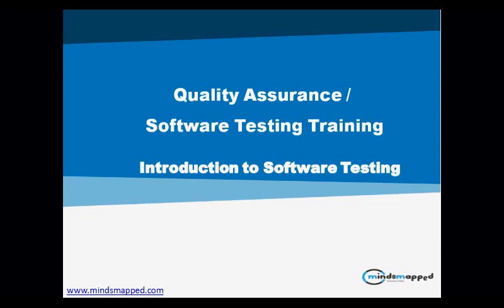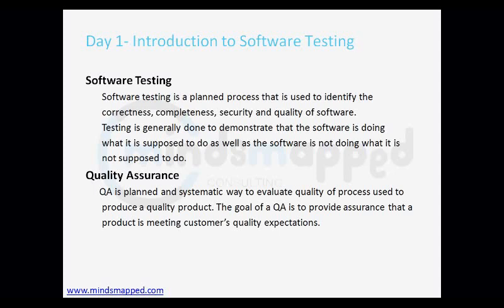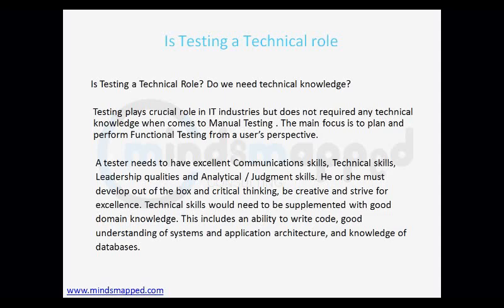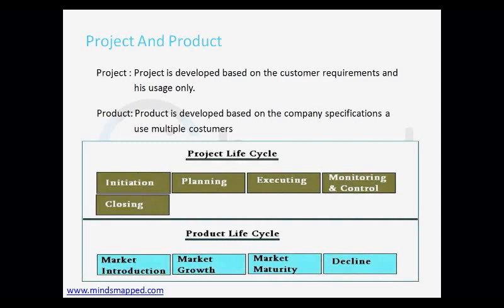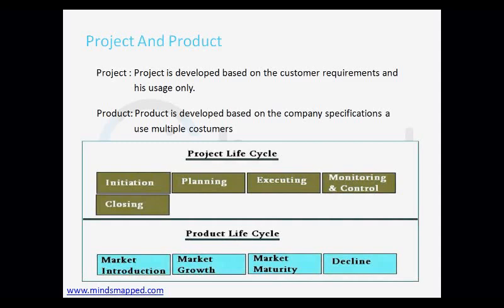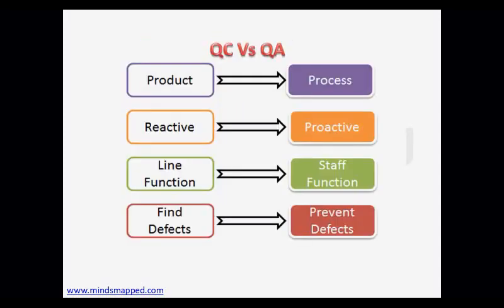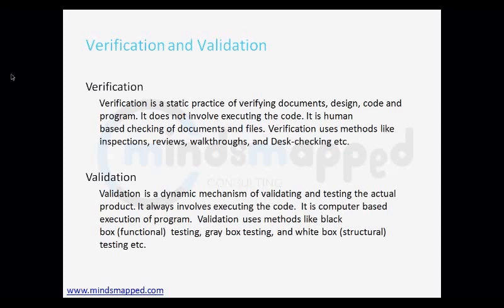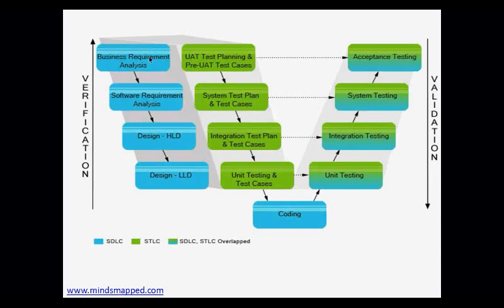Complete Software Testing / Quality Assurance (QA) Tutorial for Beginners by MindsMapped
This Software Testing (QA) Training is designed for those who are new to the IT industry or are from a non-IT background and are aspiring for a job in the Software Testing area. This is the first session in the series of software testing tutorials conducted in an easy to understand manner for beginners with little or no understanding of QA Software testing.

In this session you will learn:
 • Course Overview
 • Introduction to Software Testing
 • Is Testing a Technical role
 • Project And Product
 • Quality Assurance Vs Quality Control
 • QC VS QA

What would you learn at the end of the course:
 • Participants will understand the nature of various teams in a software project, different stakeholders involved, dynamics of the project team and the role of a Quality Analyst (QA)/Software Test Analyst in the software team
 • Course covers detailed understanding of SDLC, Agile, Defect Life Cycle topics
 • Hands on training on testing deliverables such as Creation of Test Plan, Test Strategy, Test Estimation, Traceability Matrix, etc.
 • This QA training covers overview of Quality Standards, Configuration, Project, Risk and Requirement Management topics
 • Detailed understanding of the Software Testing concepts with emphasize on manual testing and an overview of Automation testing
 • Familiarity with various Automation testing tools and test management tools like HP-QC (Quality Center), and JIRA
 • QA beginners course covers basic working knowledge of Functional testing tools such as Selenium (IDE, RC) and QTP/UFT
 • Participants provided hands on experience on all Test deliverables through assignments/project work
 • Quiz sessions included so candidates understand the questions that can be expected in a Quality Analyst / Software Test Engineer interview
 • Basics of SQLs